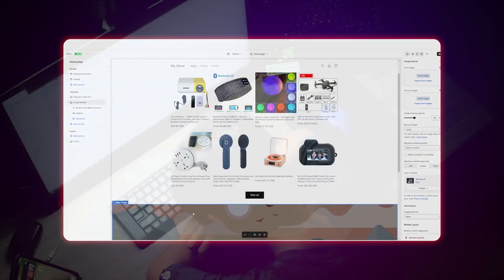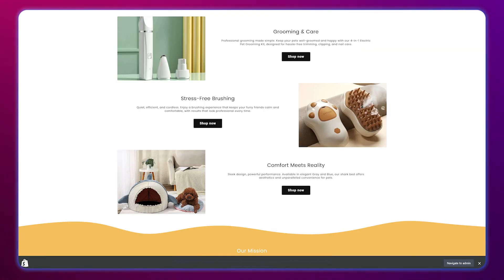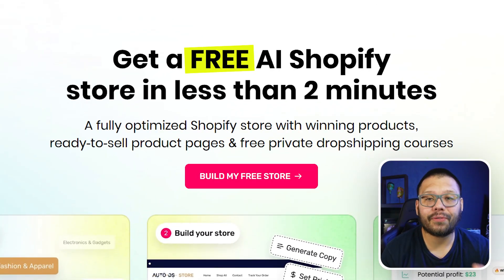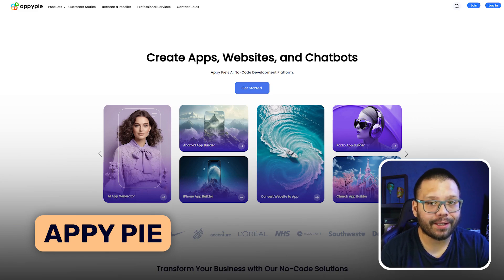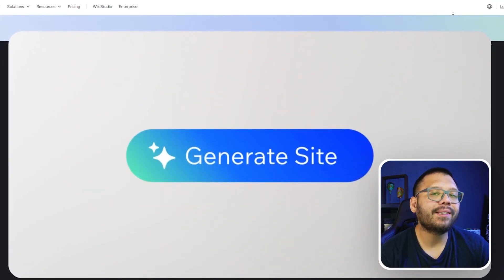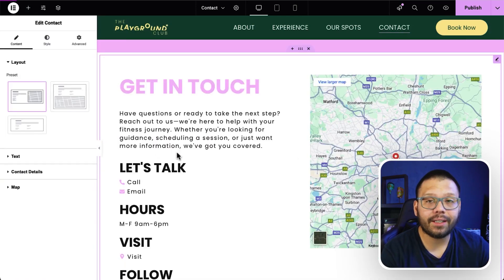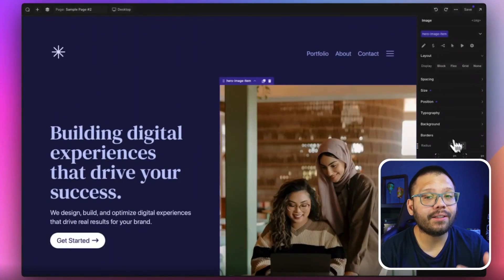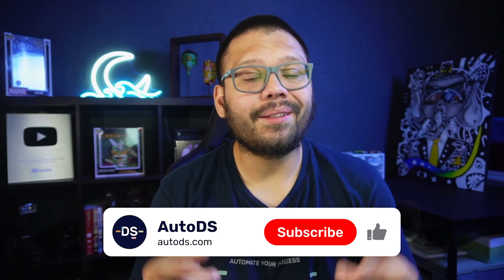AI Store Builder: 8 Of The BEST For Dropshipping (Shopify + MORE)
🚀 Did you know AutoDS can build your Shopify store for free?

Looking to start your eCommerce business but don't know how to build an online store? Or maybe you're tired of building a new store each and every time you want to try a new niche. Today we're covering the 8 BEST and EASIEST AI driven website builders (for Shopify and more) to help you get started on your AI dropshipping journey!

⏰ Timestamps:
00:00 - Introduction
00:16 - AutoDS AI-Built Shopify Store
02:15 - BuildYourStore.ai
03:59 - Shogun
04:47 - Appy Pie
06:06 - Wix
07:01 - Elementor
08:22 - Brizy
08:54 - Oxygen
10:53 - Conclusion
▶️ More on YouTube:
✅ Beginner dropshipping tutorials:

💰 3 steps to dropshipping success:
1️⃣ Watch our complete (free) Shopify dropshipping course: